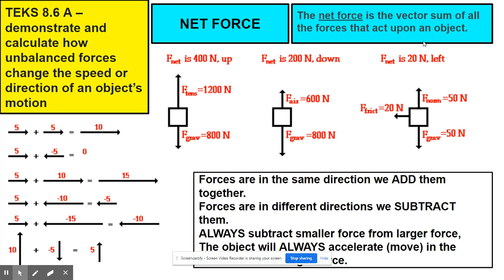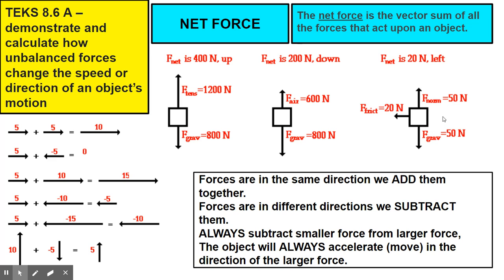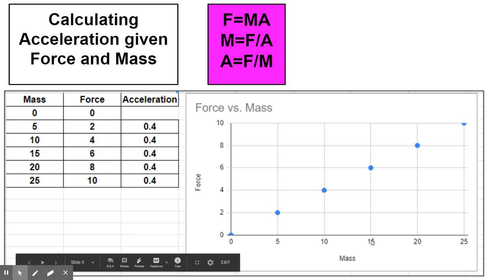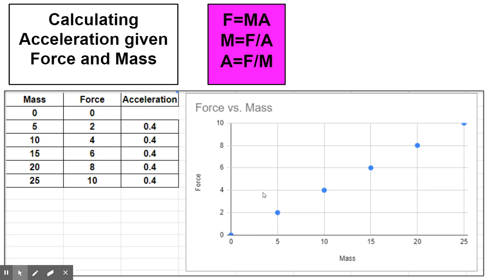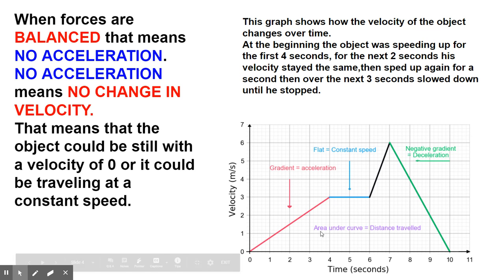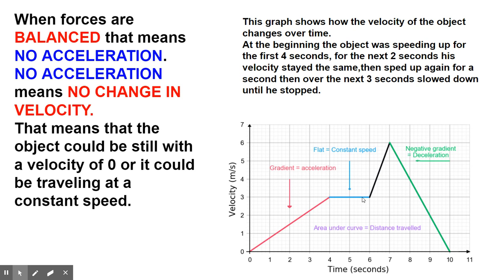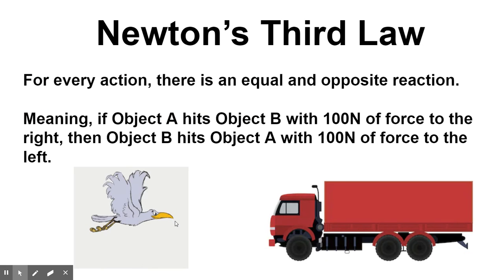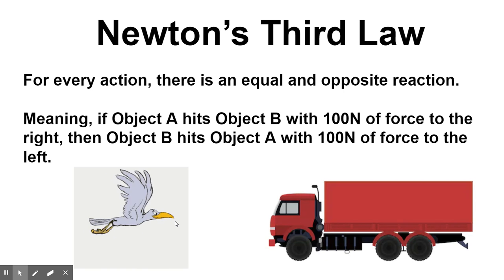CDB 1 Physics Review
Physics Review for CDB #1